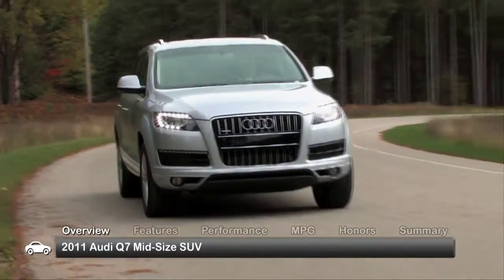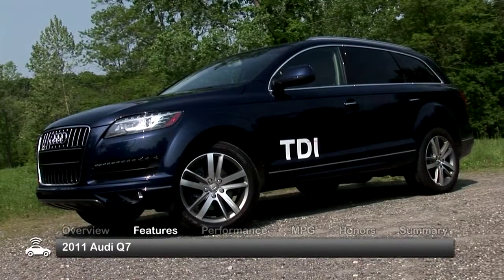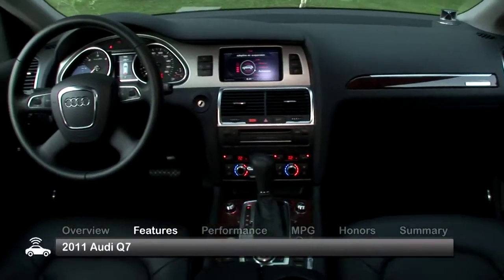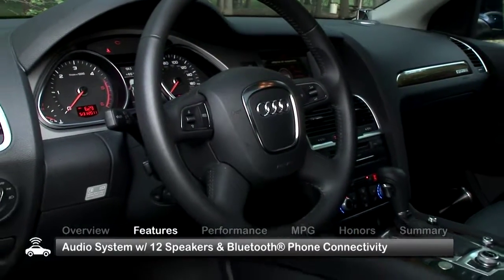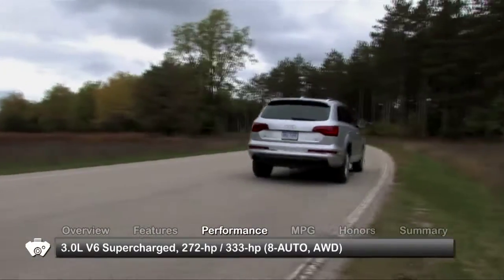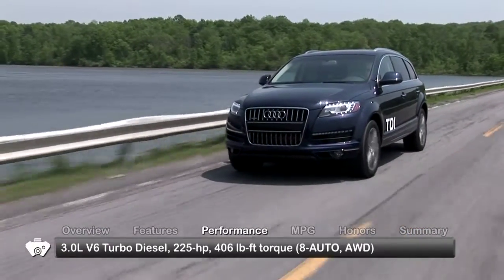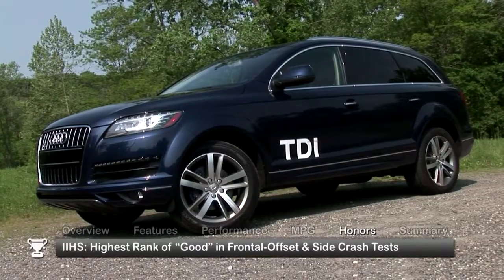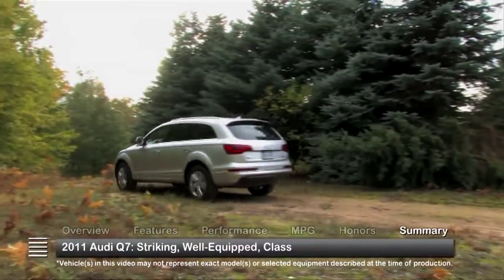2011 Audi Q7 Used Car Report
The 2011 Audi Q7 proves that a big boy stylish and high performance SUV can be pretty yet still be tough.